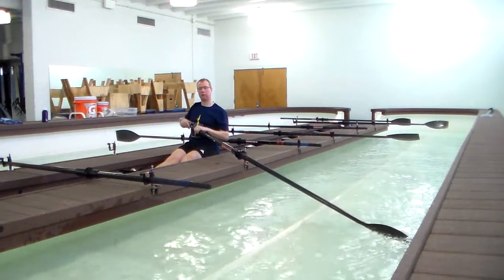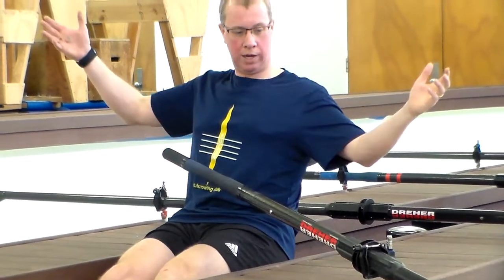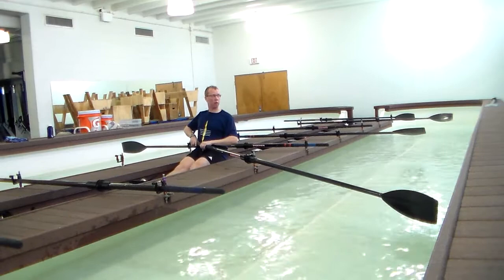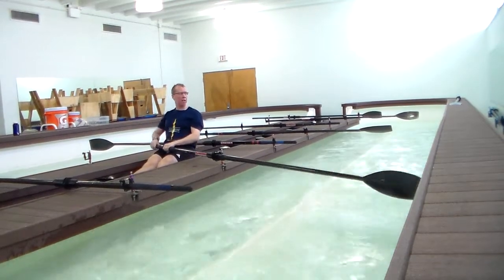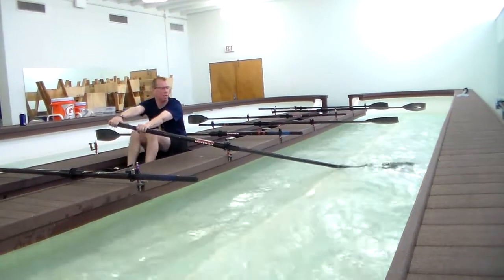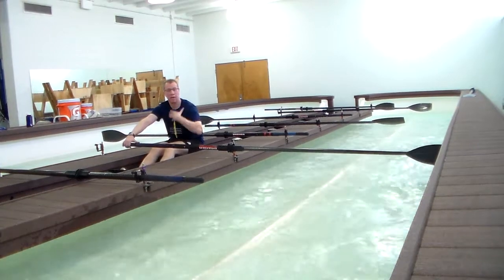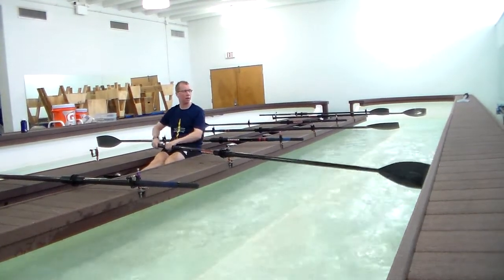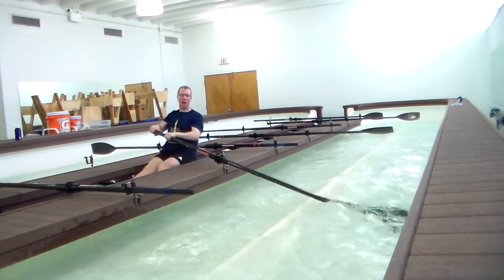Learn to Row - Rowing Drills and Technique - The Pick Drill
The pick drill in a sweep boat. I have recently posted a blog about the best way to row the pick drill. I call this being "clever" about connecting at the front end of the stroke.